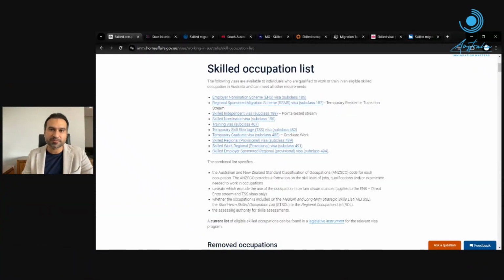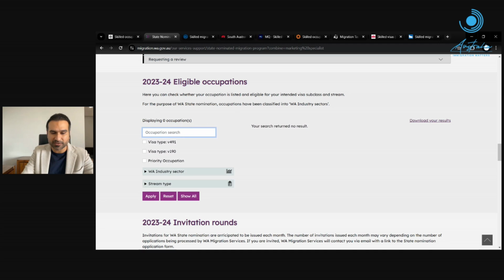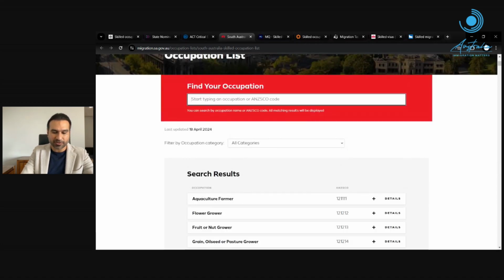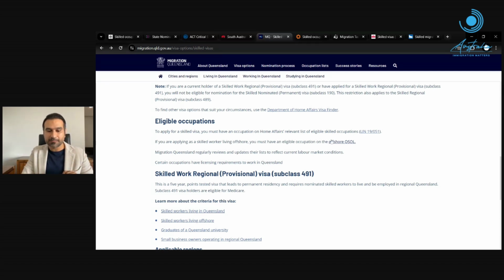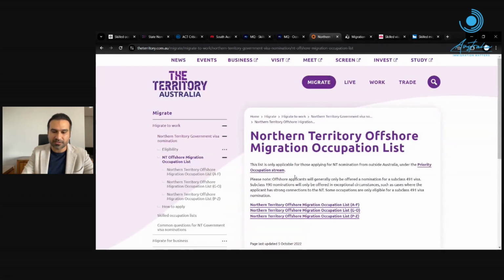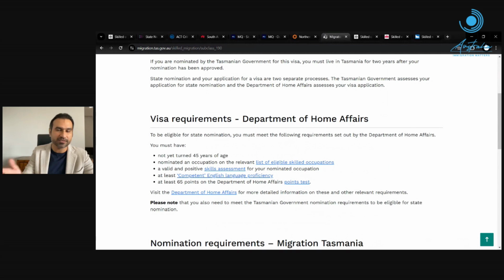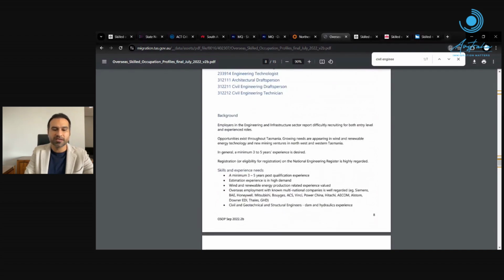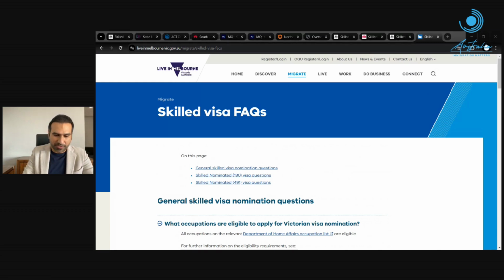How to Check Occupation Eligibility for Australian States I EOI Submission I Skilled Occupation List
For Australia's General Skilled Migration program, one of the key steps is checking whether your occupation is eligible for a state or territory by exploring the current skilled occupation list on the state's website. If your occupation is on the list and you can meet the eligibility requirements, there is a good chance you will be able to make Australia your new home. In this video, we’ll guide you through the process of finding and understanding the Skilled Occupation Lists for all states for Australian immigration.

You’ll learn:

- What the Skilled Occupation List (SOL) is and its importance.
- How to navigate the official Australian immigration website.
- Tips on identifying the relevant state-specific occupation lists.
- Understanding the criteria for different states and territories.
- Important updates and how to stay informed about changes.

00:00 Introduction
00:33 List of Eligible Skilled Occupations (SOL) in Australia
01:49 Western Australia (WA) Skilled Occupation List
03:29 Australian Capital Territory (ACT) Skilled Occupation List
04:37 South Australia (SA) Skilled Occupation List
07:01 Queensland (QLD) Skilled Occupation List
09:57 Northern Territory (NT) Skilled Occupation List
11:50 Tasmania (TAS) Skilled Occupation List
15:06 New South Wales (NSW) Skilled Occupation List
16:29 Victoria (VIC) Skilled Occupation List
17:22 Conclusion

The information provided is a general guide and does not constitute legal or immigration advice.